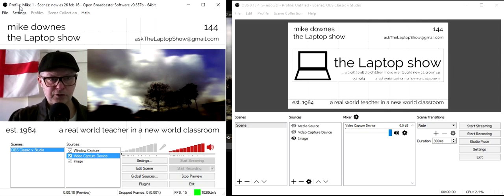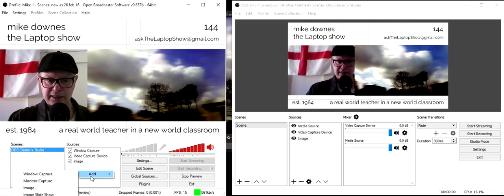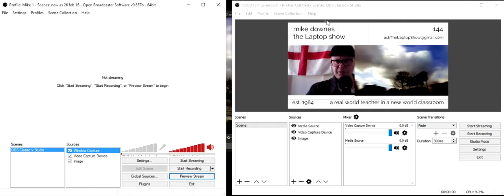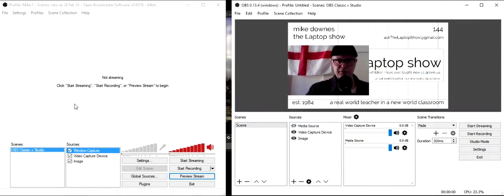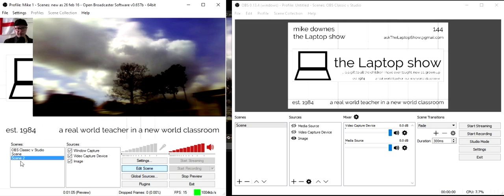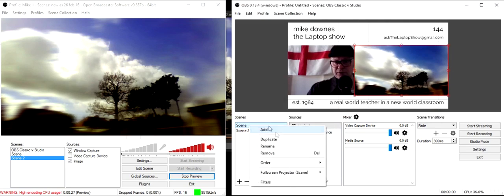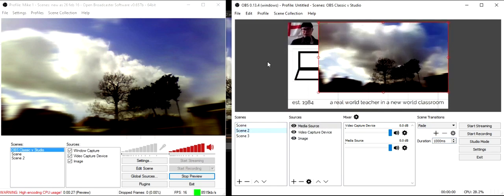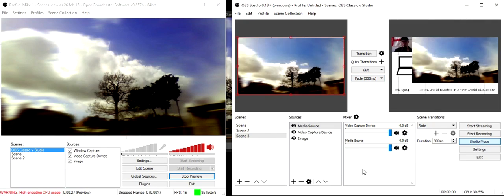OBS Classic versus OBS Studio side by side Part Three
This is Part 3 of 3 comparing OBS Classic to OBS Studio. We look at building a scene with three components: image, webcam and media source - and how switching differs between the two programs

Open Broadcaster Software is free and open source software for video recording and live streaming ..

Audio by Zoom H1
Screen record by MP3 Rocket Pro ..
passionately curious i make videos to help people learn . complex made simple fast . mike downes media